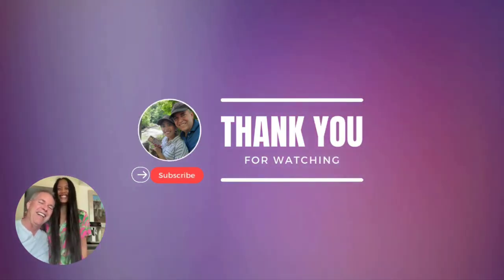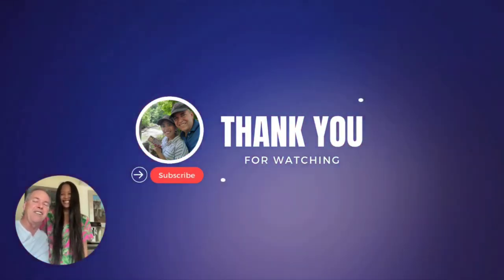Checklist For Canada Tourist Visa | Essential Documents Needed For Your Visit To Canada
Looking to get a Canadian Visa? Items you want prior to starting your ONLINE APPLICATION